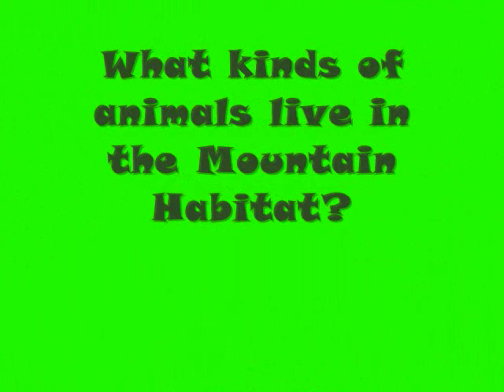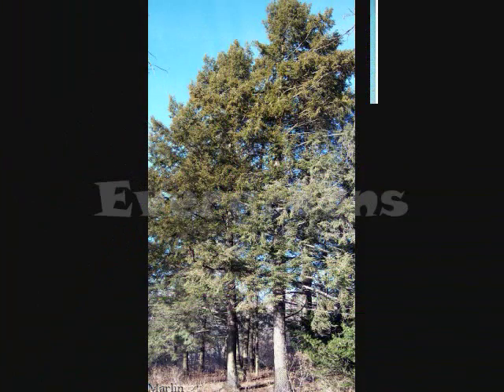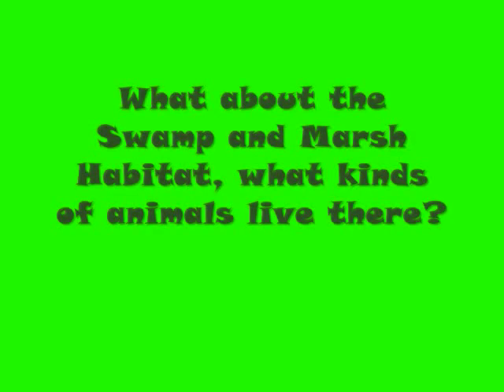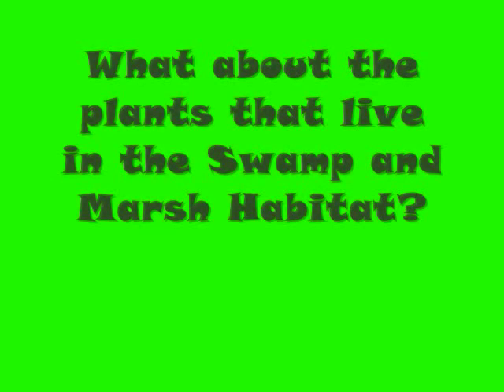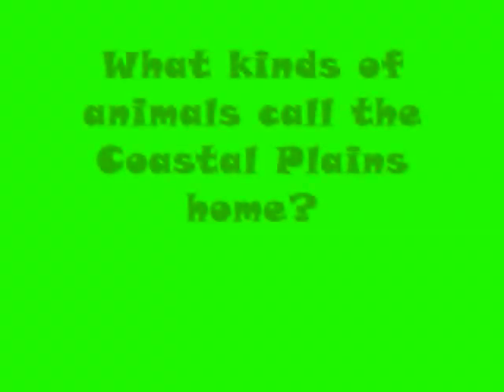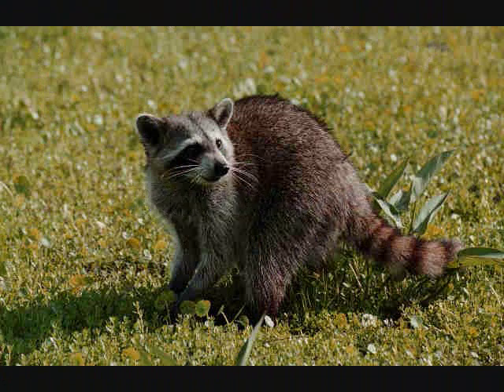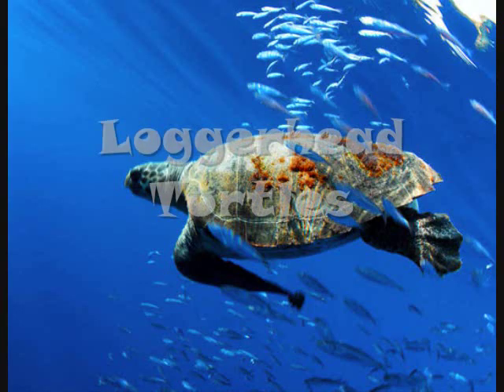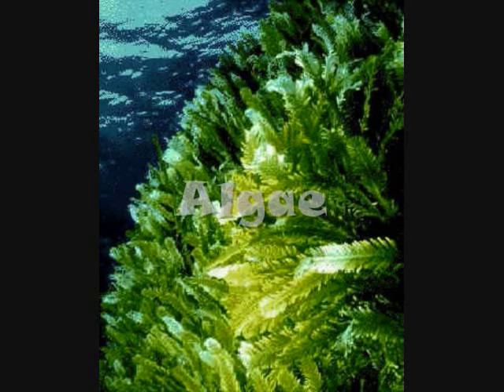The Habitat's of Georgia